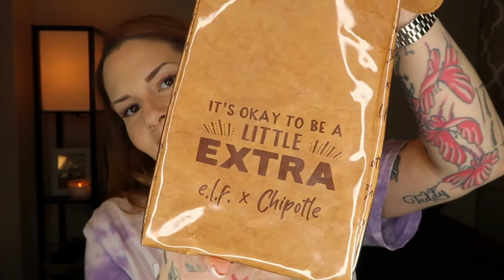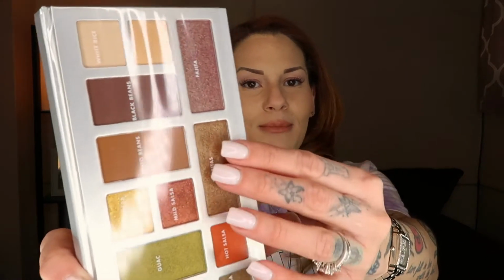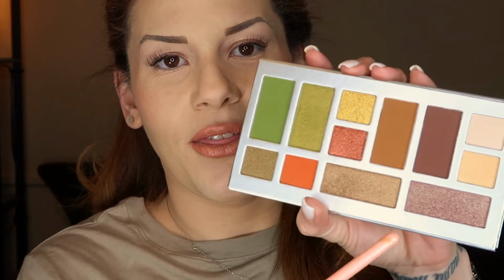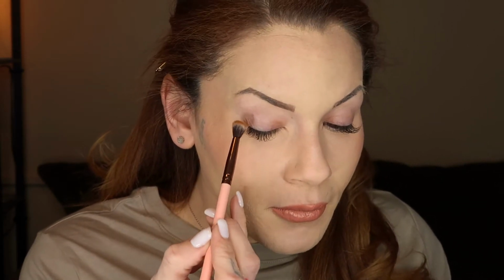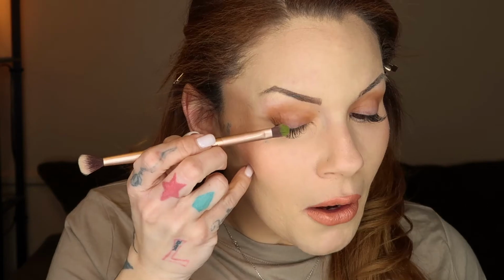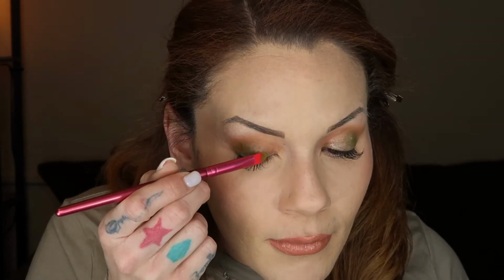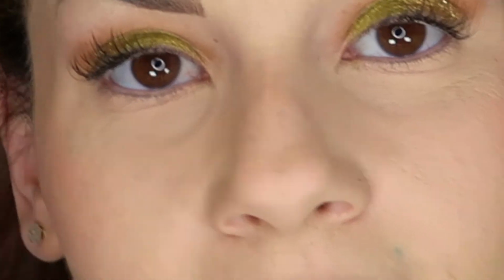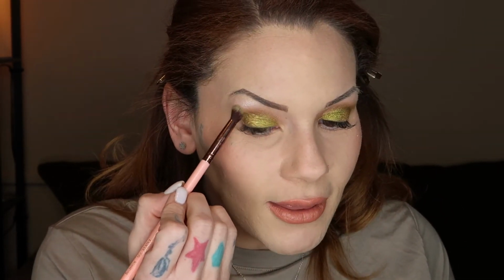E.L.F X CHIPOTLE UNBOXING + FIRST IMPRESSION + PRODUCT REVIEWS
Hey Loves 💕

Welcome back to another video, I hope you're all doing well! Today I have a beauty unboxing, recently E.L.F. dropped a collab collection with Chipotle 🌯, E.L.F. x Chipotle, and it was a 4 product collection! I purchased the 12 shade eye shadow palette and tested it out to give you my first impressions of (which is so adorable, it's named after all of Chipotle's toppings 🍚🥬🌶!) and the makeup bag which is made to look like the Chipotle chip bag!

During E.L.F.'s launch for the collection, with every purchase, you received a code for free "chips and guac" 🥑 from Chipotle, so I decided to order some while filming! With shadows named after so many goodies, it was hard not to get hungry 😂 !